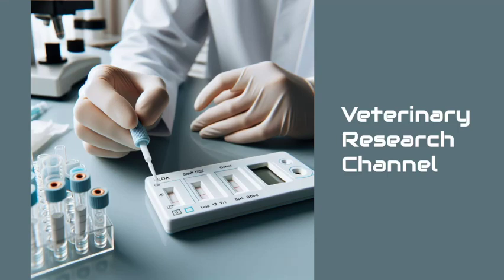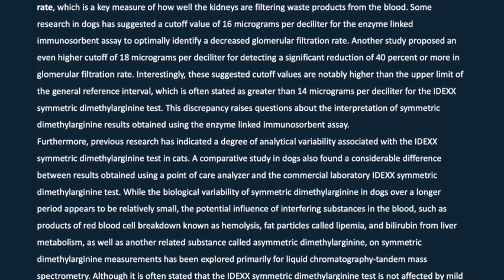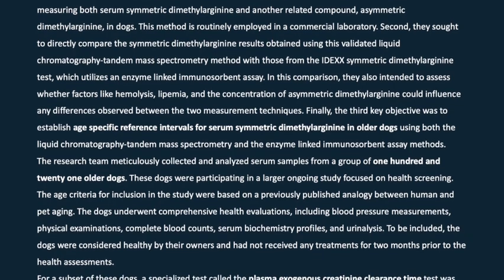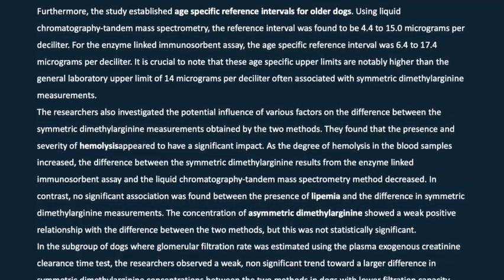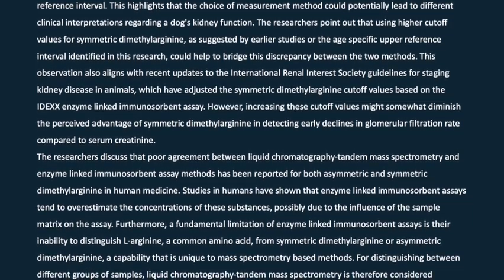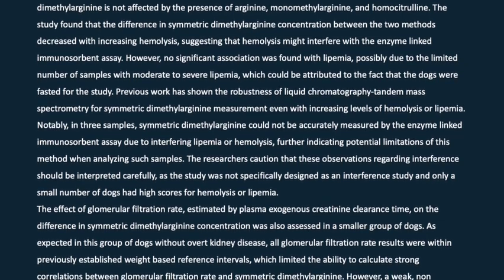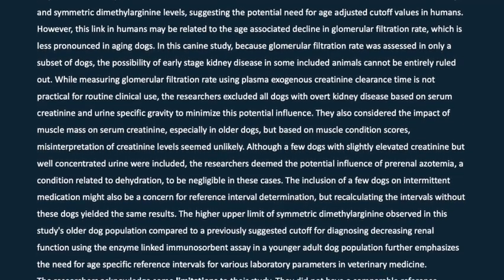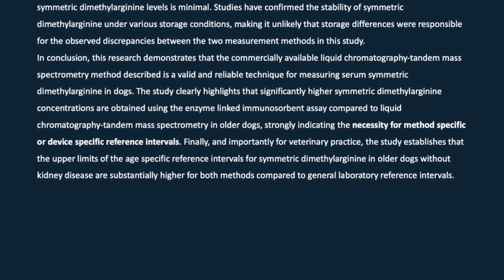9. SDMA in Older Dogs : Reference Interval and ELISA Comparison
Serum symmetric dimethylarginine in older dogs: Reference interval and comparison of a gold standard method with the ELISA

Question 1: Which of the following is described as the gold standard technique for measuring serum symmetric dimethylarginine (SDMA) in small animals according to the source?
(a) ELISA
(b) Point-of-care analyzer
(d) Kinetic test

Question 2: The study found a significant difference in SDMA concentrations measured by LC-MS/MS and ELISA in older dogs. Which of the following statements accurately reflects this finding?
(a) ELISA provided significantly lower SDMA concentrations compared to LC-MS/MS.
(b) The two methods showed equal SDMA concentrations with no significant difference.
(c) ELISA provided significantly higher SDMA concentrations compared to the validated LC-MS/MS method.
(d) The mean difference between the two methods was clinically insignificant across all dogs.

Question 3: What was the key finding regarding the age-specific reference interval (RI) for SDMA in older dogs established in this study, compared to the general laboratory RI?
(a) The age-specific RI was considerably lower for both LC-MS/MS and ELISA.
(b) The age-specific RI was similar to the general laboratory RI for both methods.
(c) The age-specific RI was only higher for the LC-MS/MS method.
(d) The obtained age-specific RI for SDMA is considerably higher in older dogs compared to the general laboratory RI.

Question 4: According to the study, what is a potential implication of the observed differences between SDMA measurements obtained by ELISA and LC-MS/MS?
(a) ELISA is a more reliable method for detecting early renal dysfunction.
(b) The general laboratory RI is universally applicable regardless of the measurement method.
(c) There is a need for device- or assay-specific reference intervals for SDMA.
(d) LC-MS/MS is significantly less precise than ELISA for measuring SDMA.

Answer Key:

3.  (d)